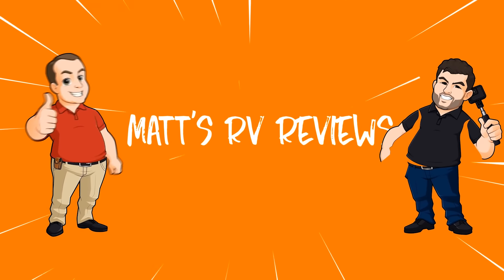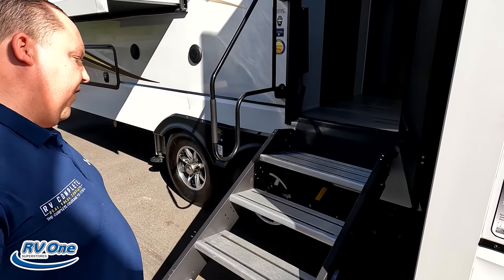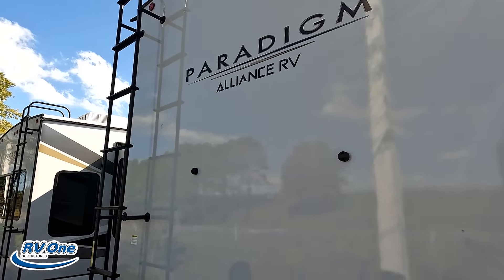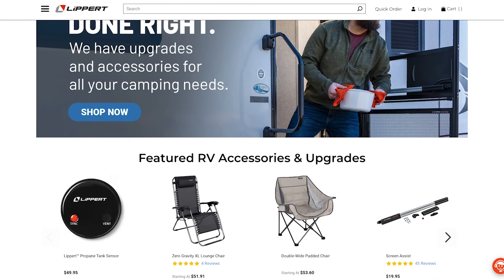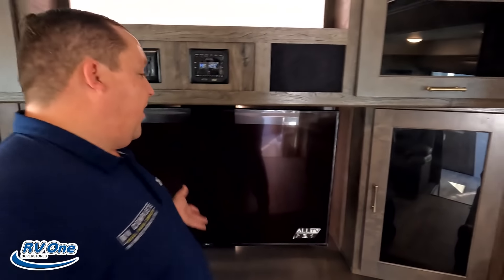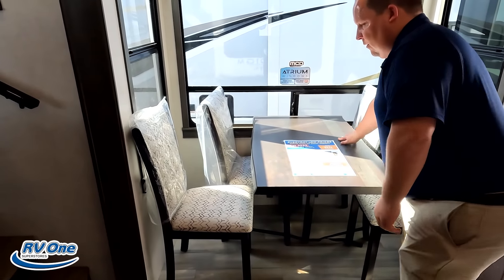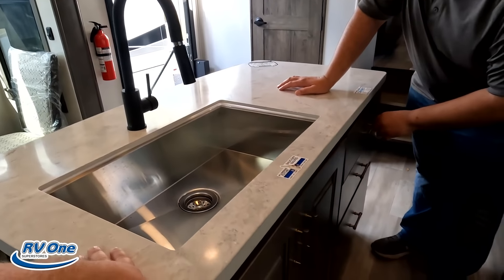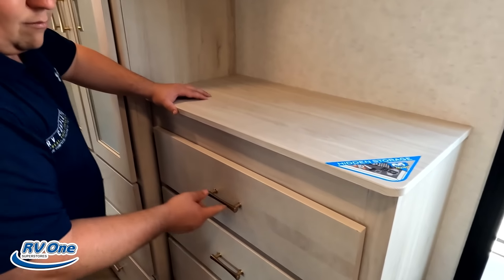FULLTIME Amazing Front Living Room 5th Wheel!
Alliance Paradigm 385FL - Thank you to RV One of Tampa
If you're ready to BUY an Alliance , please fill out the contact form
Get Your Lippert Chairs Down Below

Hey everyone welcome back to another video! Today I am super excited we are taking a look at an awesome full profile 5th wheel that is perfect for fulltiming in! This is the Alliance Paradigm 385FL which is def one of their best and most popular 5th wheels! What I love about Alliance is the Quality and Price! This is 100% One of the best 5th wheels and best values for 2022!